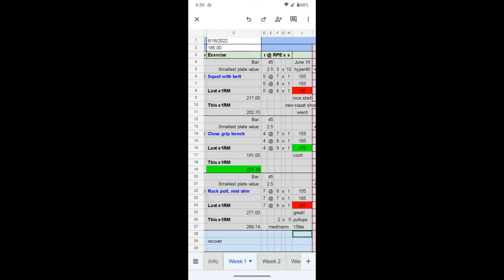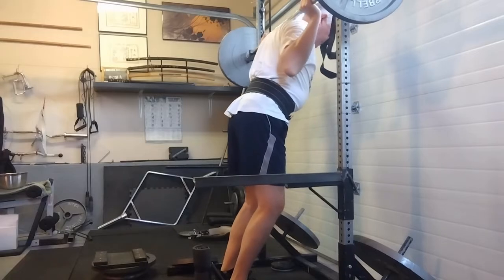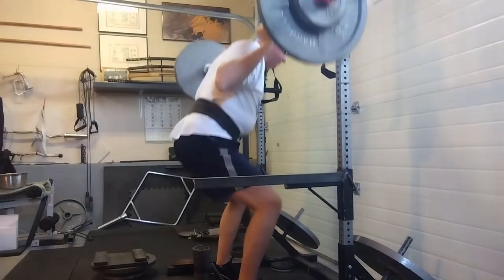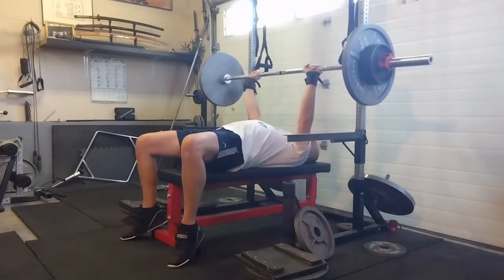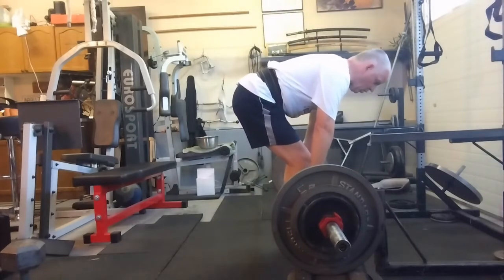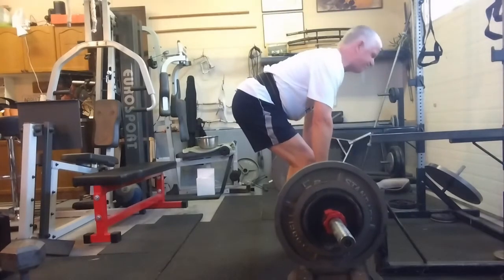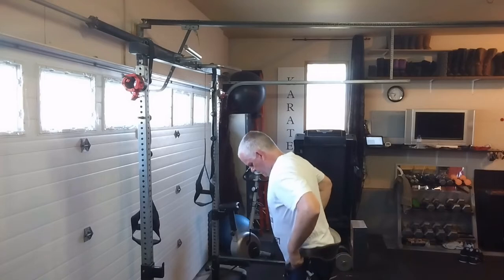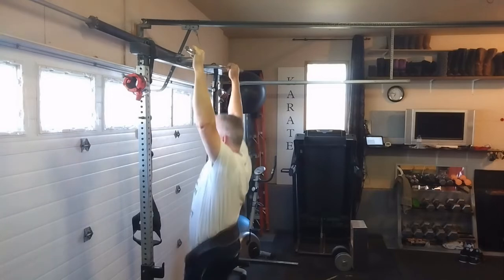June 16, 2022 Starting over; week 1 Barbell Medicine "The Bridge" Powerlifting program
Starting over; week 1 Barbell Medicine "The Bridge" Powerlifting program